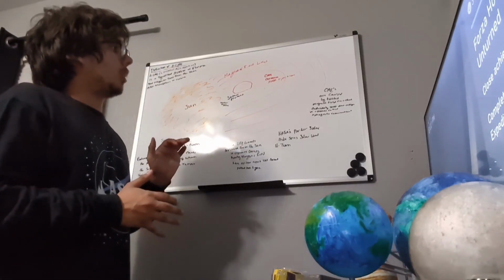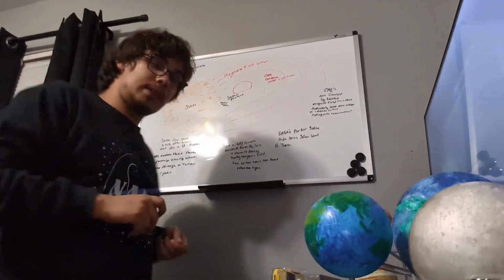What Are Coronal Mass Ejections?